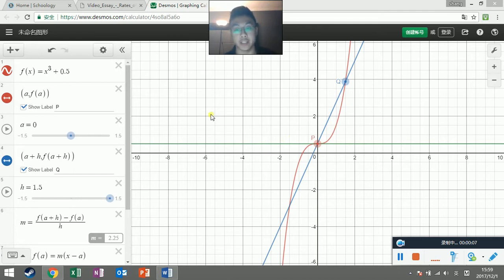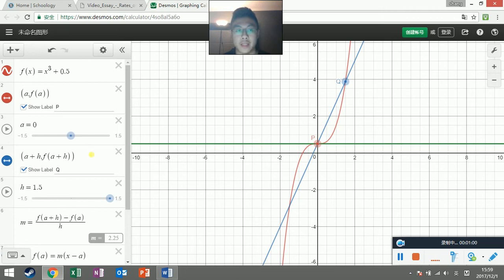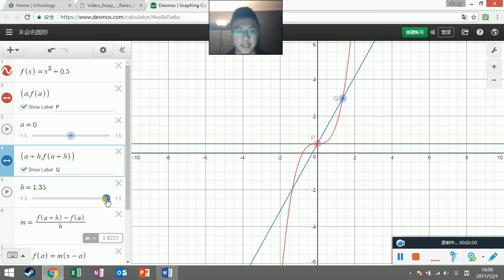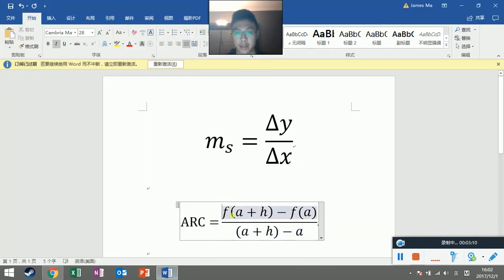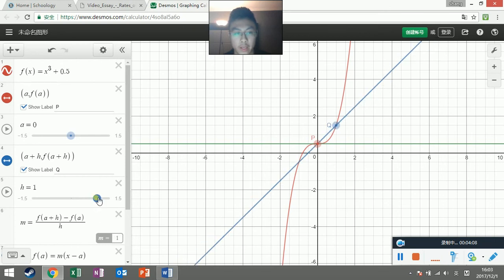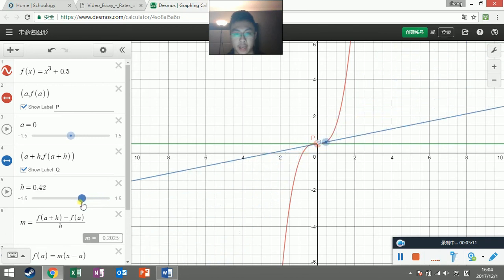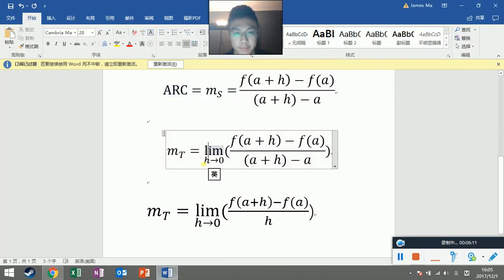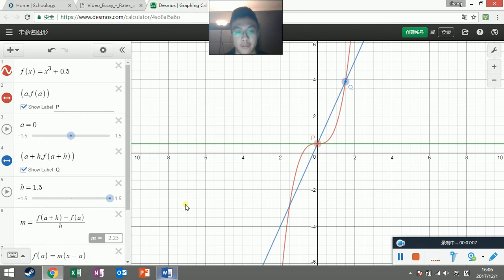VIDEO ESSAY --- ZENG. LECHENG (CHARLIE) 2016081163